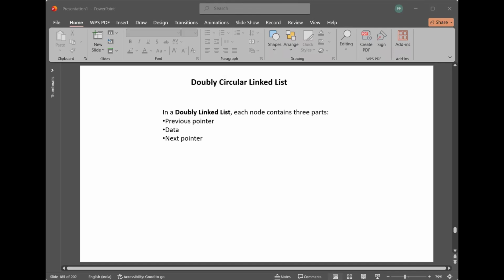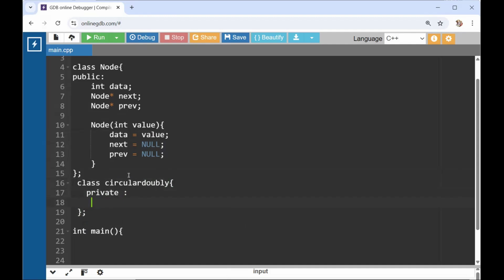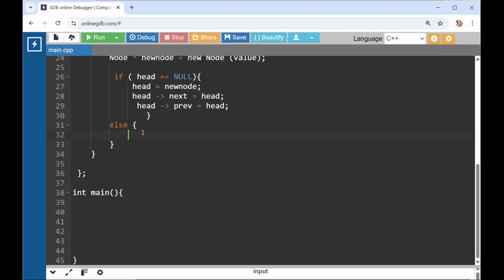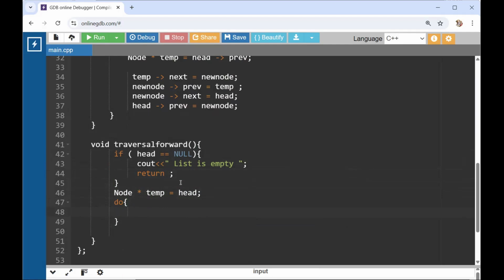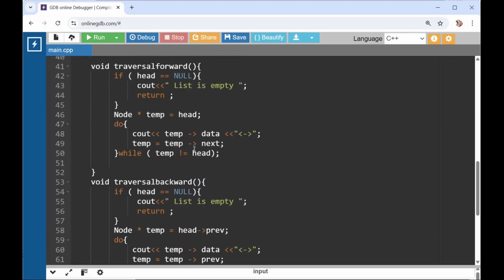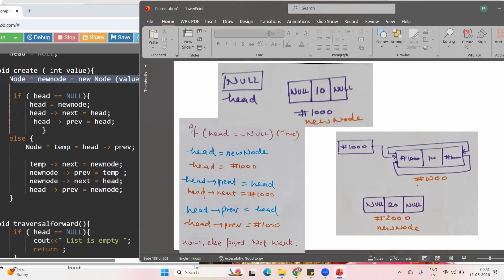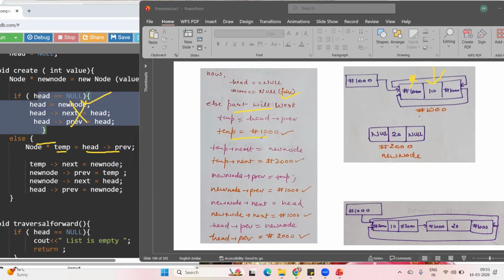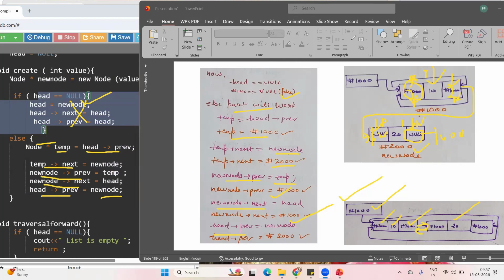Doubly Circular Linked List in C++ | Creating Nodes and Travesal | Data Structures Tutorial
Learn Doubly Circular Linked List in C++ with a clear explanation and coding example. In this Data Structures tutorial, we explain the concept, structure, and implementation of Doubly Circular Linked List using C++.

A Doubly Circular Linked List is a special type of linked list where each node contains two pointers (previous and next) and the last node connects back to the first node, forming a circular structure.

This tutorial is perfect for students learning Data Structures and Algorithms (DSA) and C++ programming.

Topics Covered

• Doubly Circular Linked List concept
• Structure of node
• Working of Doubly Circular Linked List
• C++ implementation
• Advantages of Doubly Circular Linked List

This video is part of our Linked List in C++ playlist where we explain all linked list concepts step by step with coding examples.